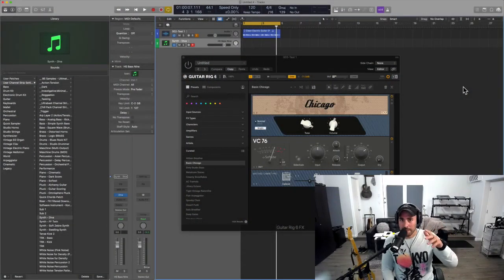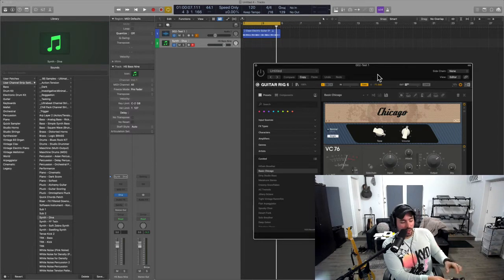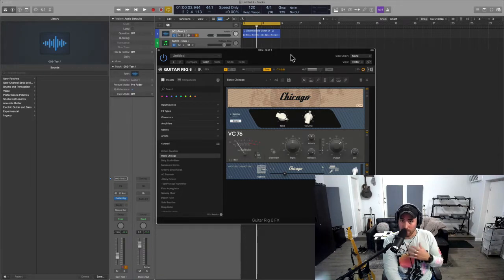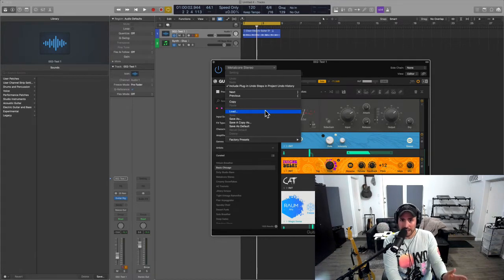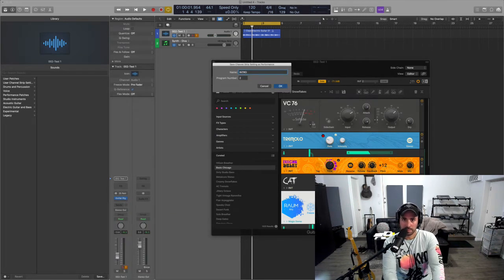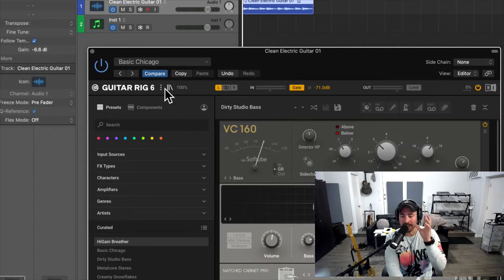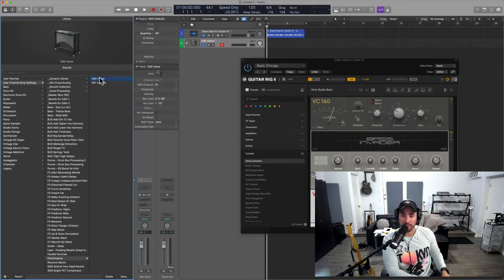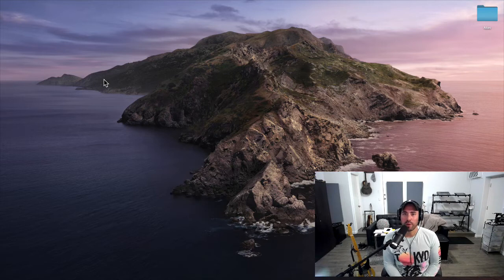"Step-by-Step Guide: Configuring an External Foot Pedal in Guitar Rig 6" (Logic Pro Users)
Are you looking to use an external foot controller with GR6?
Look no further...this video will show you the ins and outs of setting up a foot pedal like the Boss FS-5U so you can do things like change presets and turn functions on and off. While some parameters are Midi mappable inside of the GR6 interface, not everything is so this video will help you get clear on what is Midi mappable.

"Resources for The Modern Creative" is a channel that is dedicated to helping producers, composers, beat makers, and artists be more efficient as they forge their own unique path in the Music Industry.

THE MOST POWERFUL SYNC LICENSING TRAINING PROGRAM IN THE WORLD THAT TURNS MUSICIANS INTO MUSIC PLACEMENT PROFESSIONALS

Monetize Your Music

Accelerate your music career with real life music production training not just theory.
HF Music Academy is here to support you, the Modern Creative, and share what it takes for you to monetize your music. We provide world class music production training and a step by step system for you to learn about music licensing.

Keep Your Frequency High!

Apple Certified Logic Trainer "Eddie Grey" brings you the very best Logic Pro information on Youtube. These videos will help clarify how Logic Pro X works so you can get to what matters...CREATING YOUR MUSIC.

guitar rig 6 guitar rig 6 pro native instruments komplete 13 native instruments guitar rig 6 pro guitar rig 6 review